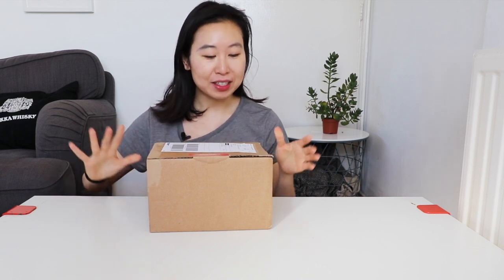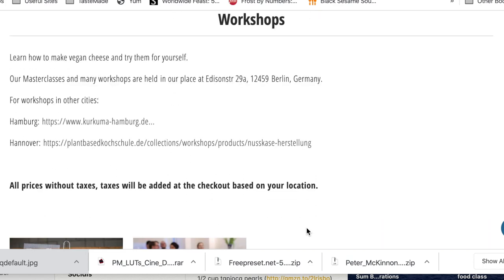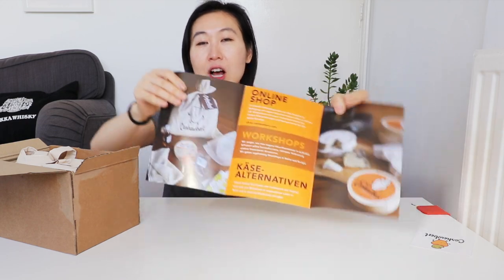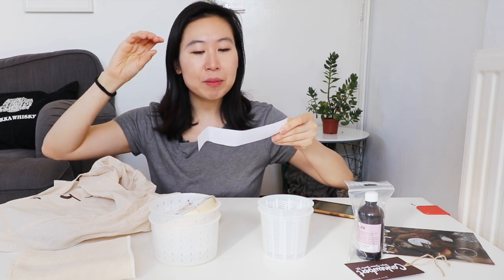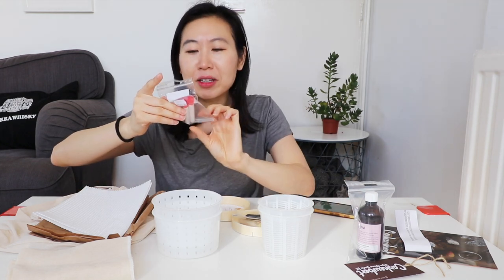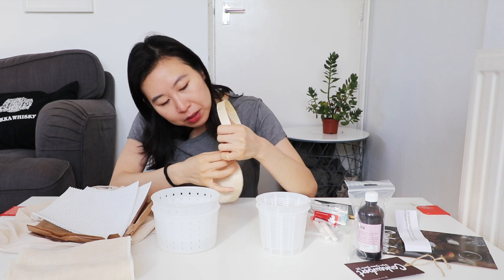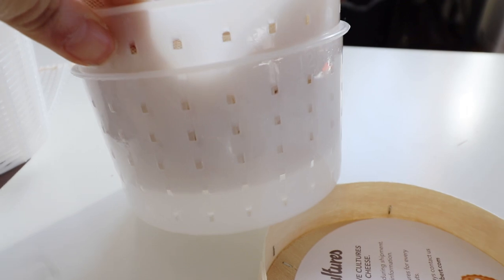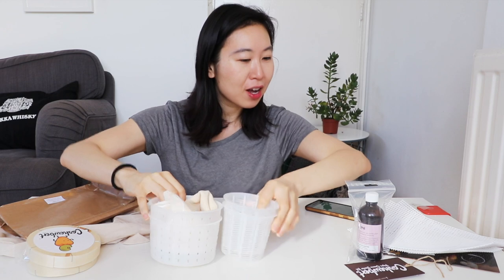MaKING VeGAN CHeESE from "LIVE" BACTERIA??!! 🧀🧀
Special thank you to Cashewbert for sending me this awesome kit!